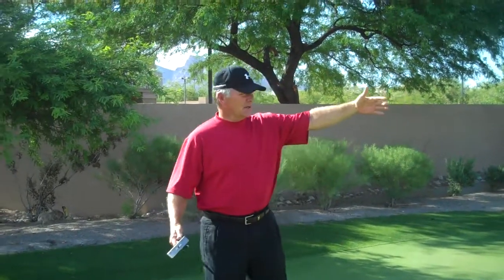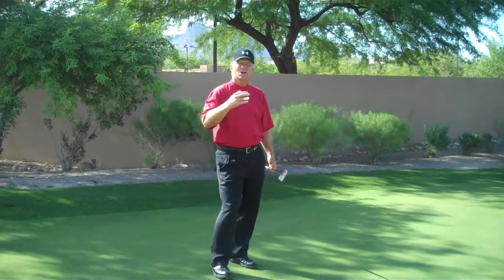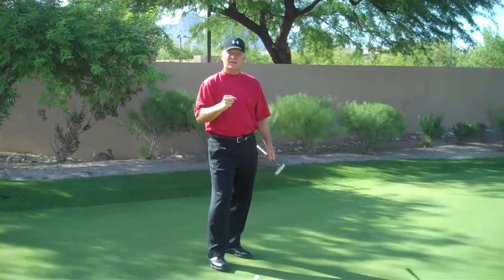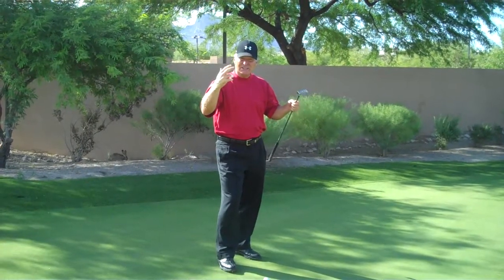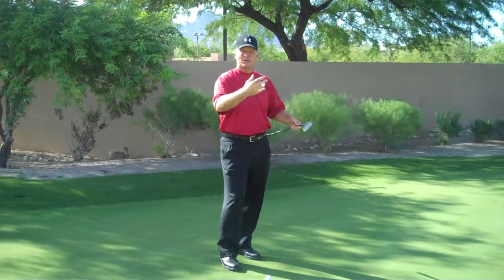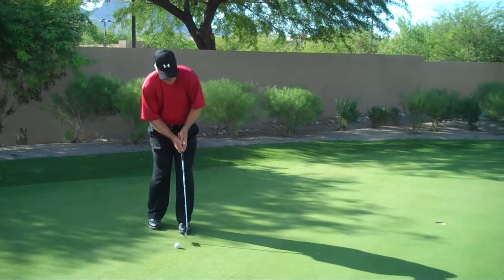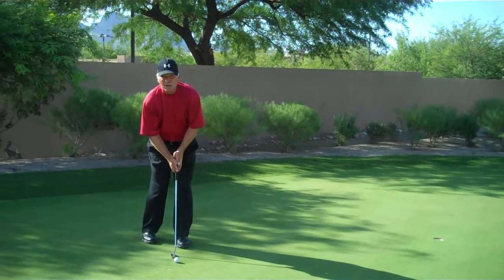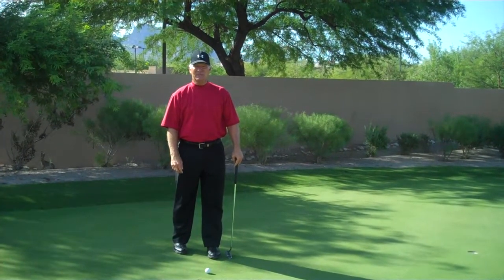How To Make Uphill And Downhill Putts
Bob Byman,PGA Tour winner, shows you the importance of taking on the mood of a putt relative to the speed of the putt.